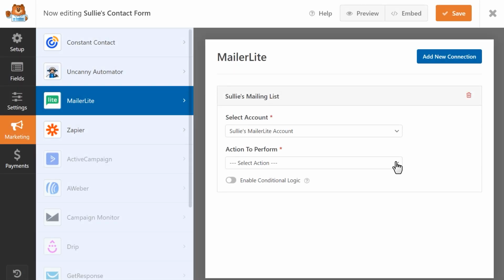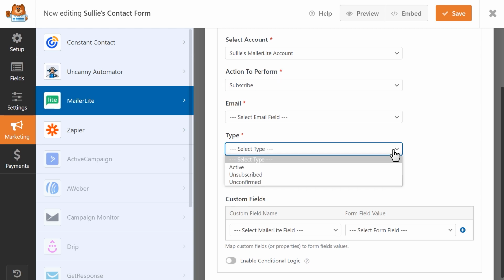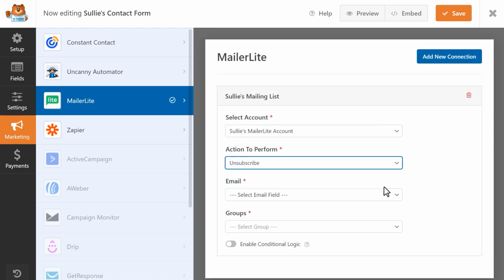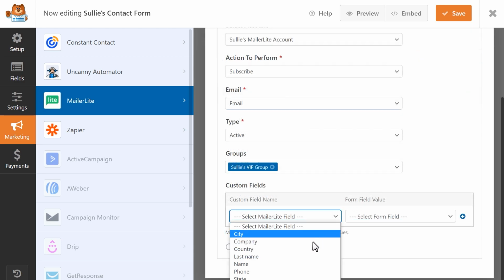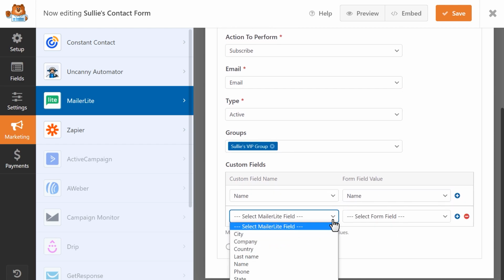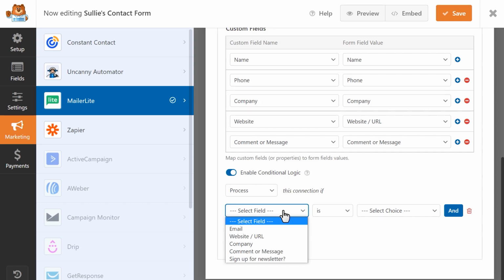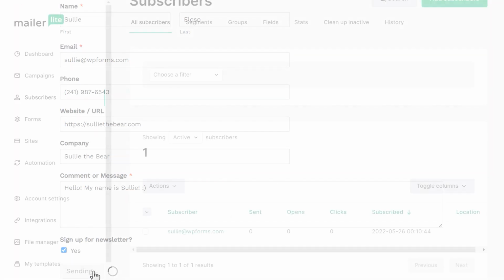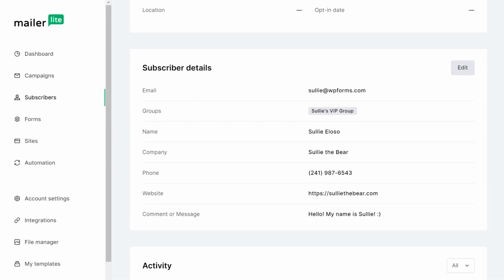Introducing the MailerLite Addon by WPForms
We're incredibly excited to introduce our brand new MailerLite addon.